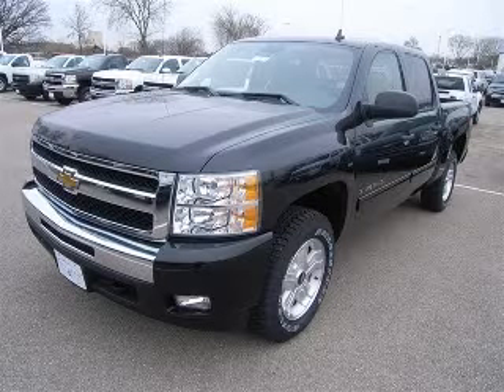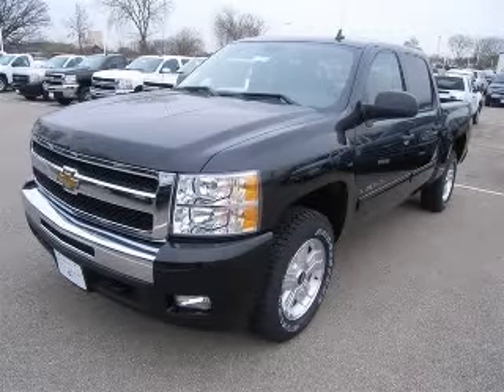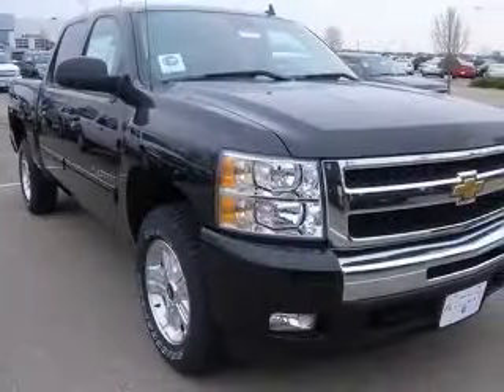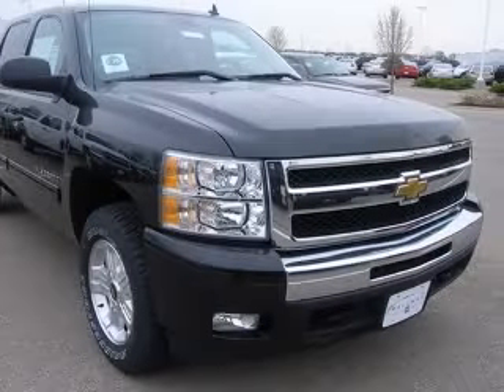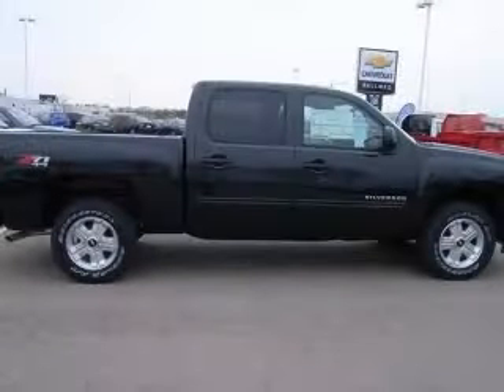2010 Chevrolet Silverado 1500 Middleton WI Ballweg Chevrolet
Ballweg Chevrolet
3605 Tribeca Drive

2010 Chevrolet Silverado 1500 LT
Engine: 5.3L V8
Trans: Automatic 6-Speed
Color: Black